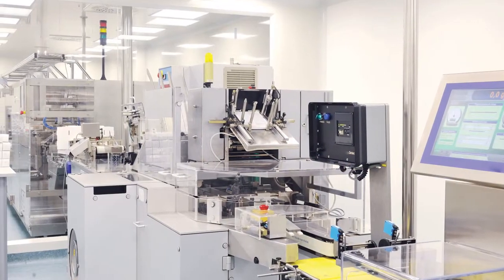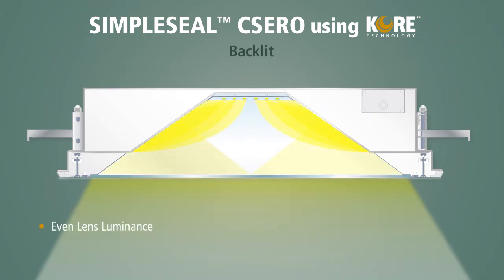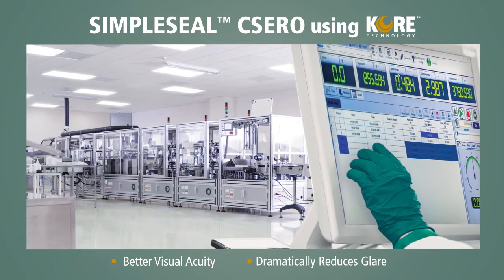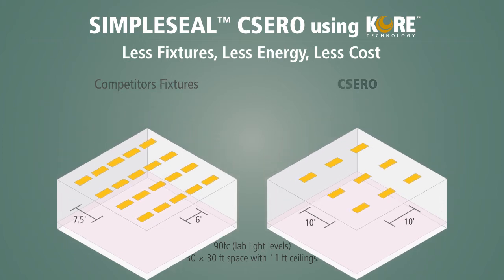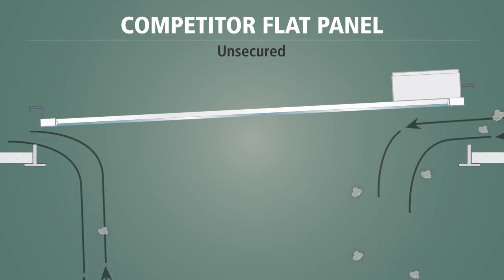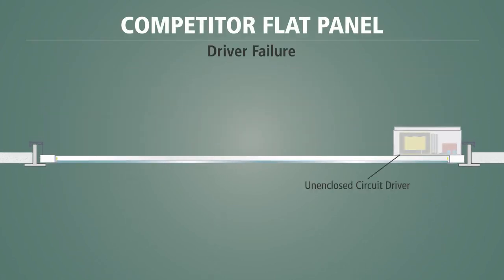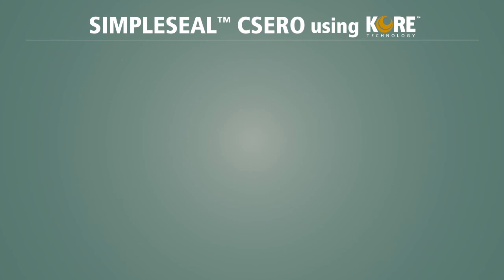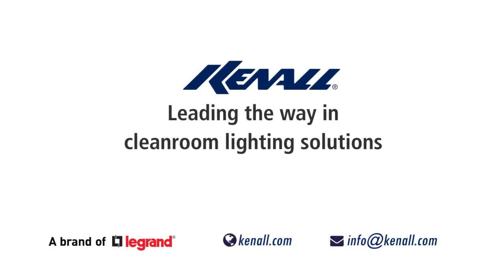SimpleSeal™ - KORE Video